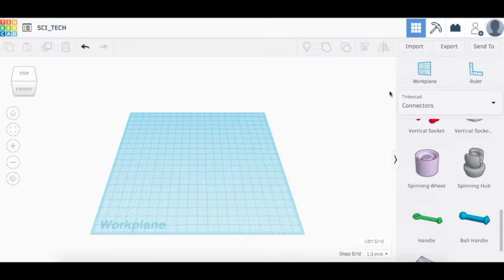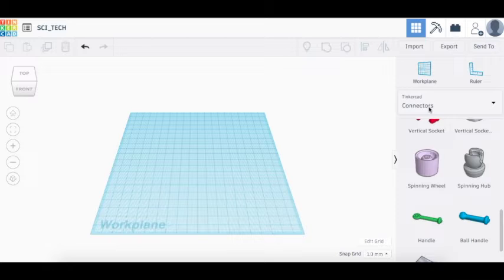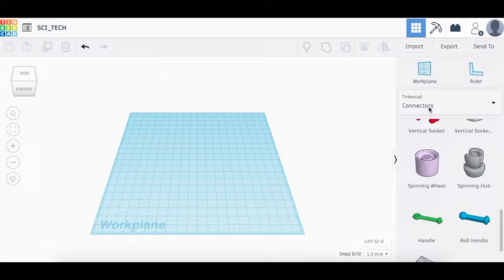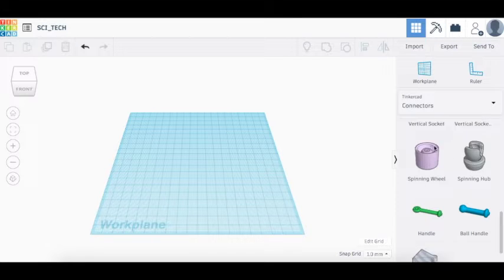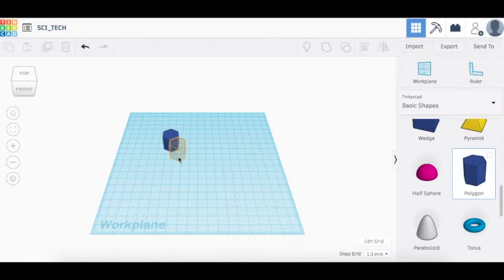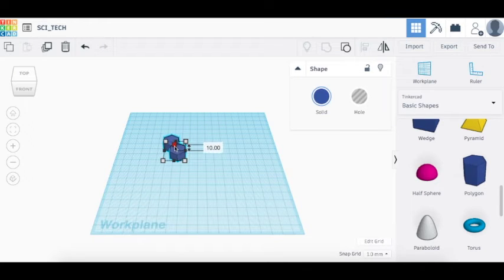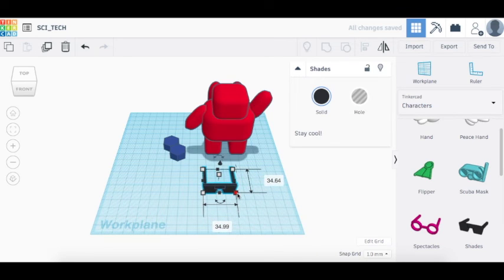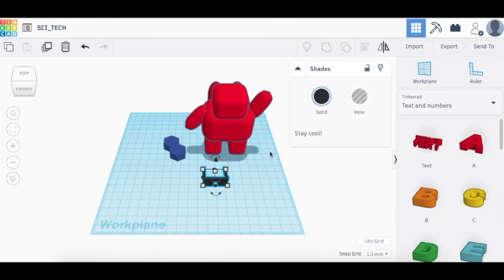Sci-Tech Science Series Tinker CAD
Don't want to get too messy at home?  Jump online and try our Tinker CAD tutorial with Miss Libby.